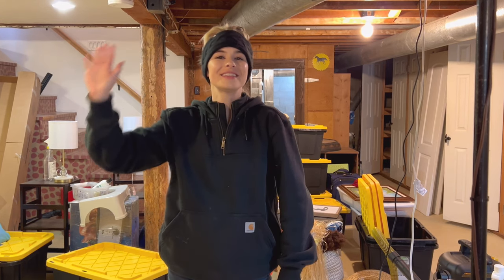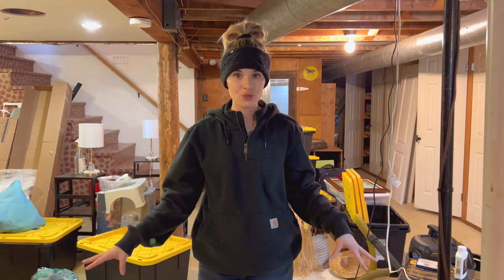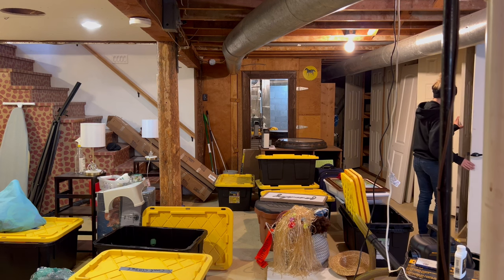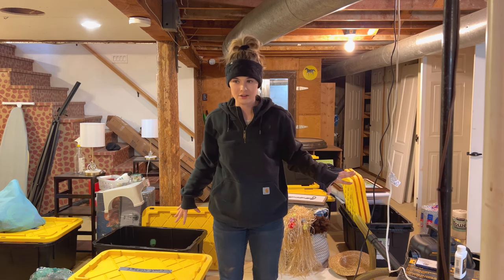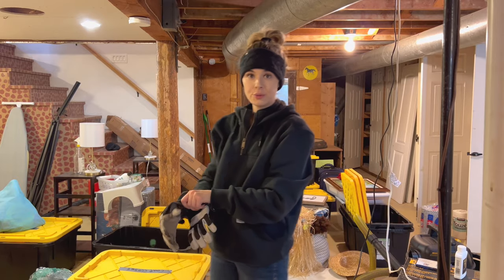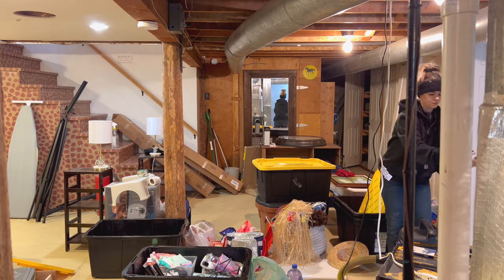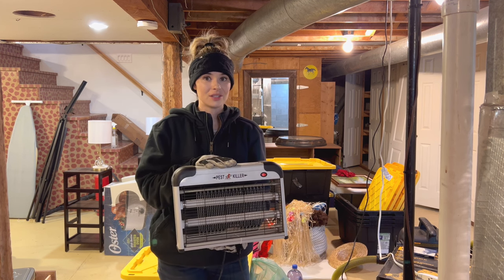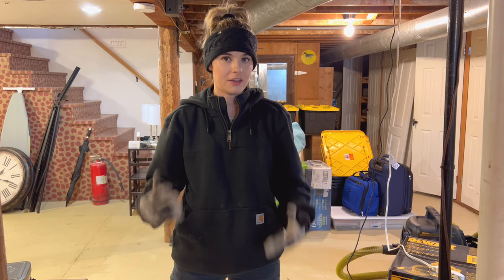Basement Disaster | Konmari Cleaning Method (You Won't Believe What I Found)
Winter is here, so that means it is time to take a break from outside chores and turn the focus indoors. Personally I like to use the KonMari cleanup method. Learn more about it here...

Get The Books Mentioned In This Video
📘 The Life-Changing Magic of Tidying Up ➠
📙 Spark Joy ➠